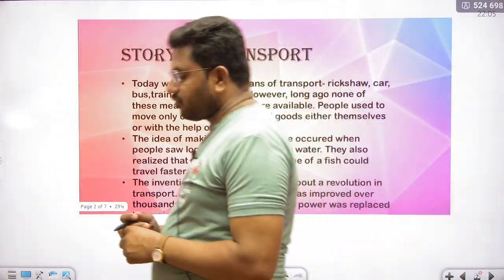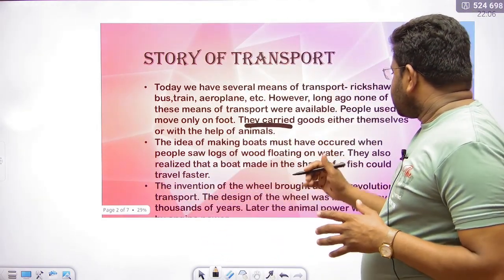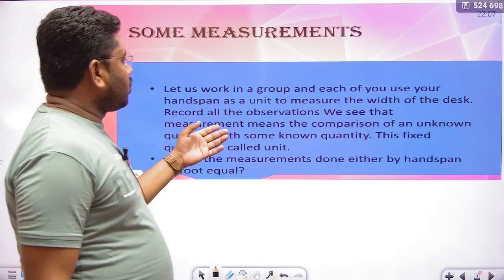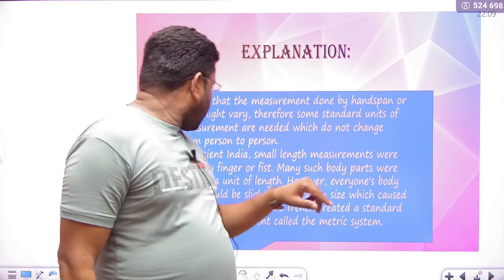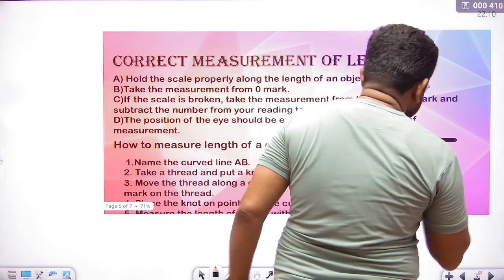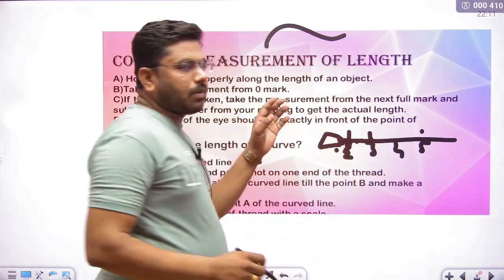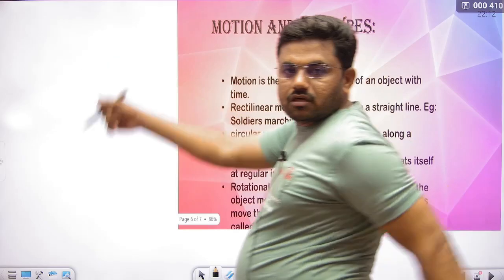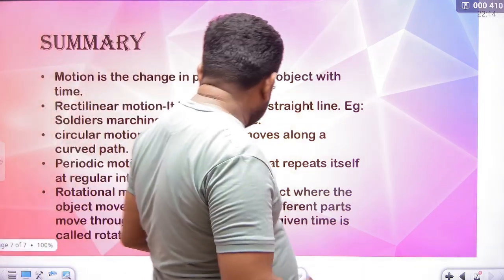Motion and Measurement of distances class 6 / science